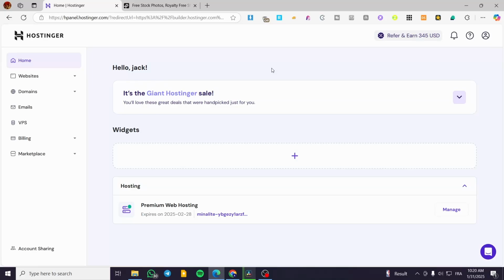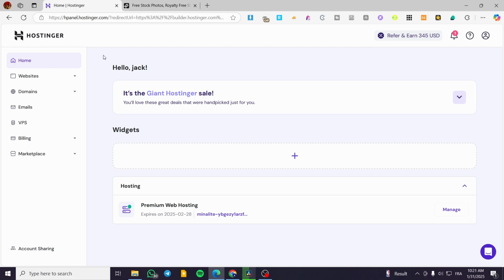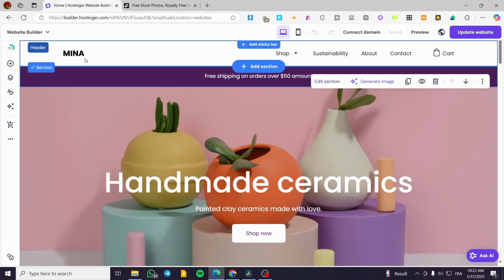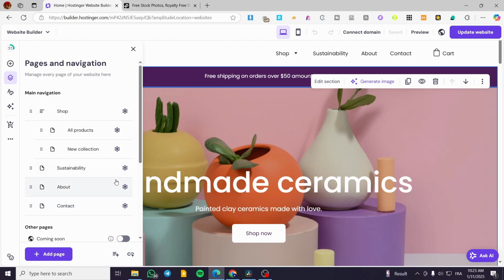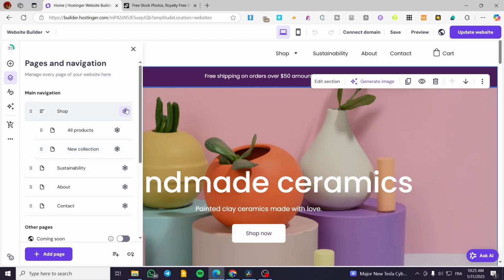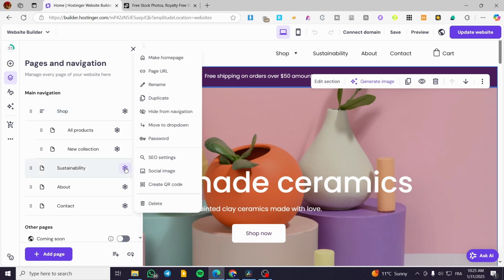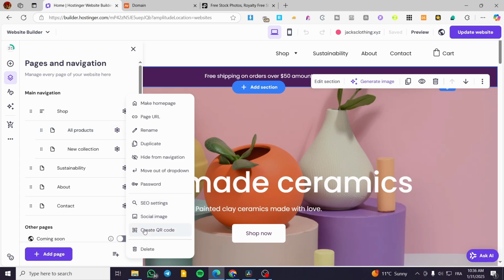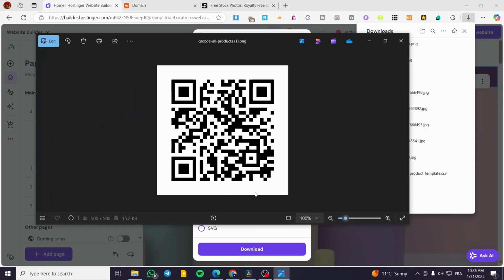How to Generate a QR Code for a Page in Hostinger Website Builder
If you are looking for a video about How to Generate a QR Code for a Page in Hostinger Website Builder, here it is!